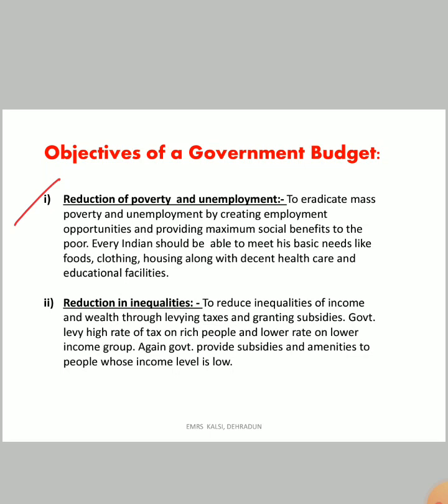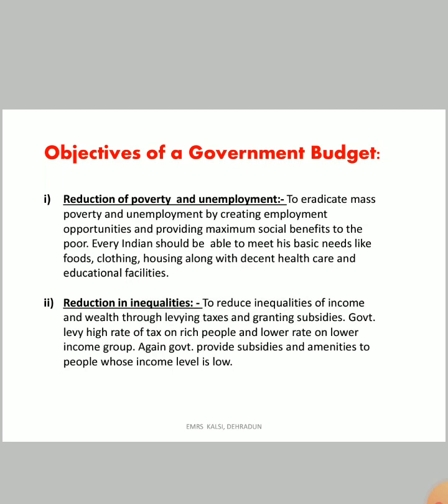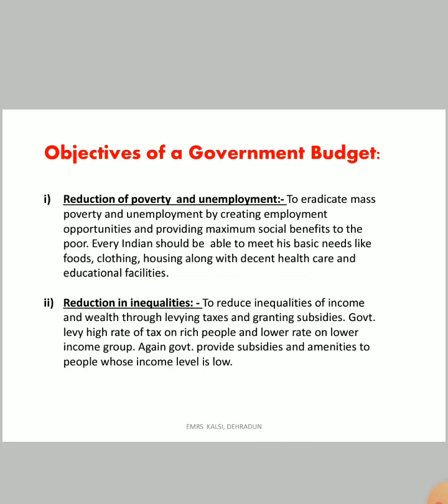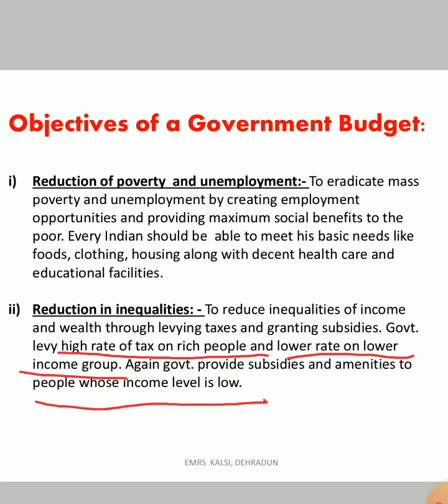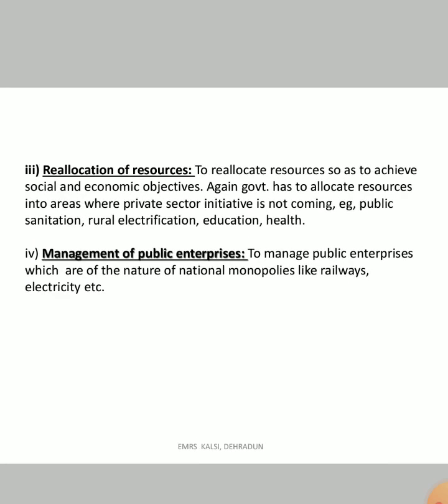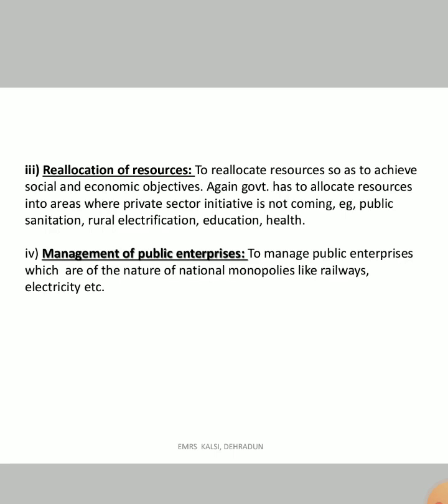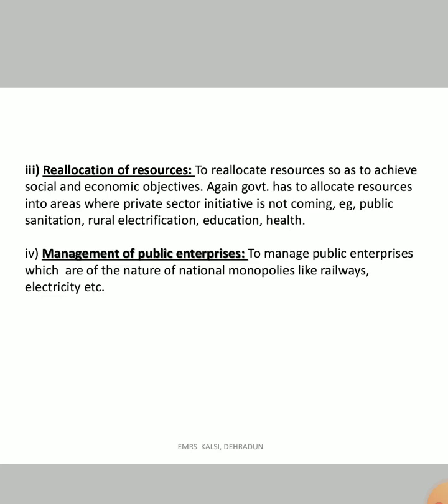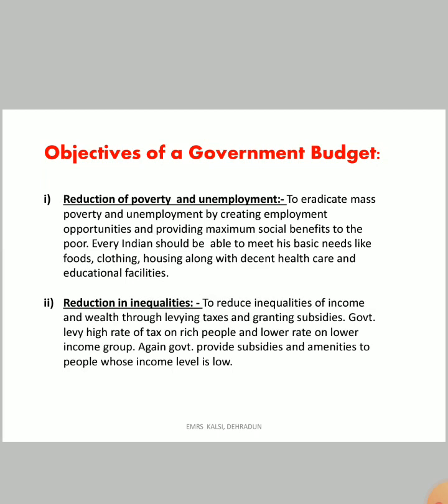MACRO / Objectives of Govt. Budget / Class -12